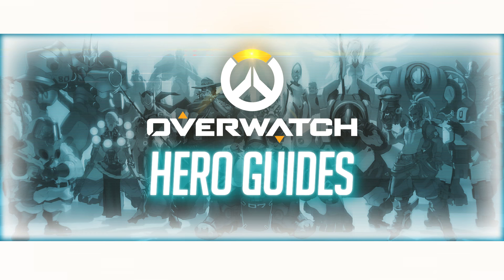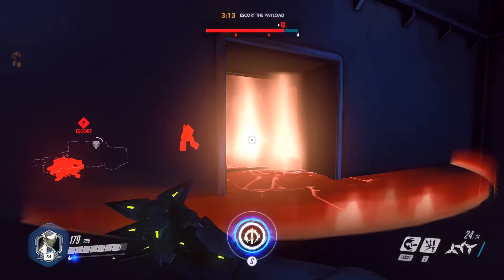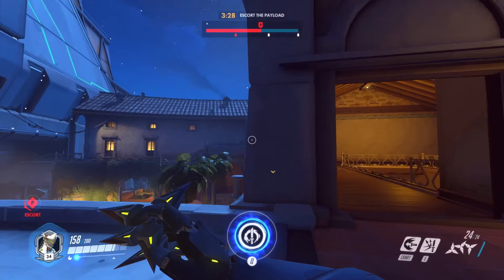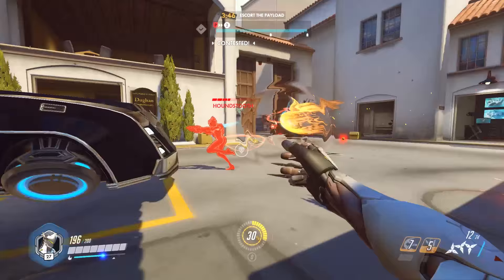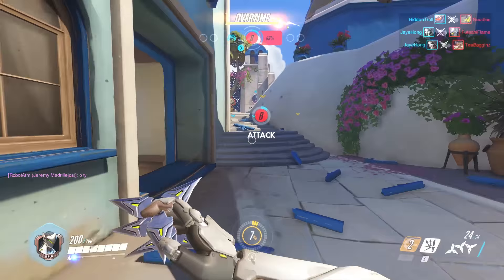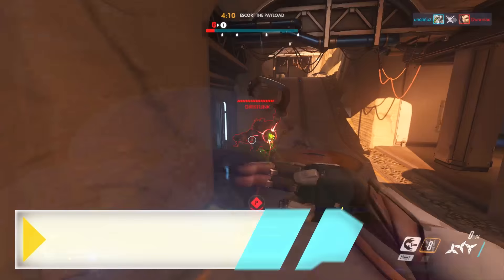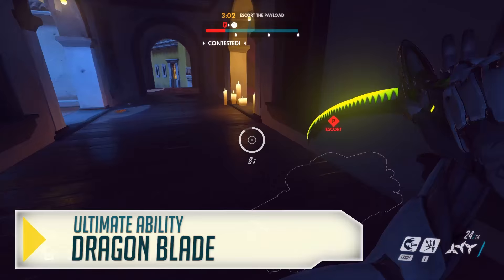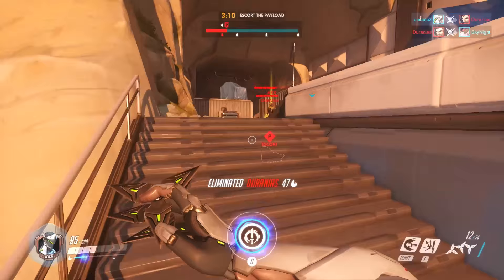Genji - Overwatch Hero Guide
If ninja cyborg dudes are your forte, then Overwatch has the hero for you. Chris and Mike go over some tips for Genji in this Overwatch Hero Guide.

Follow Overwatch at GameSpot.com!